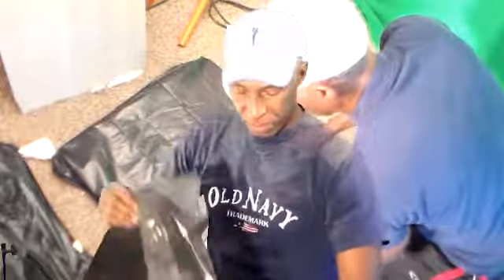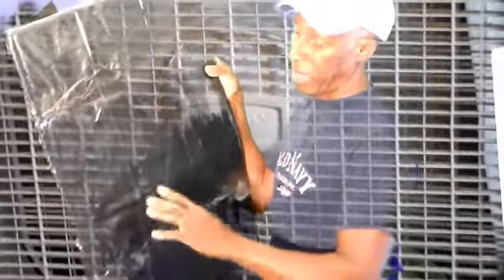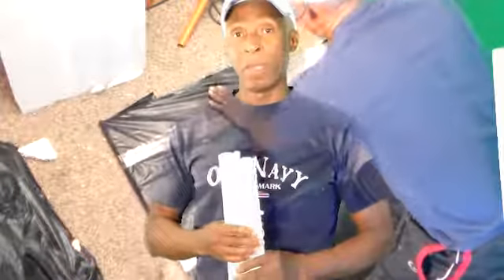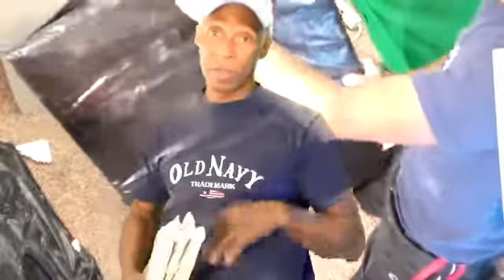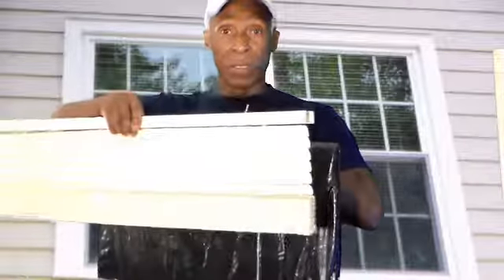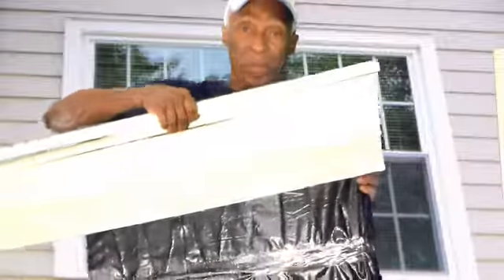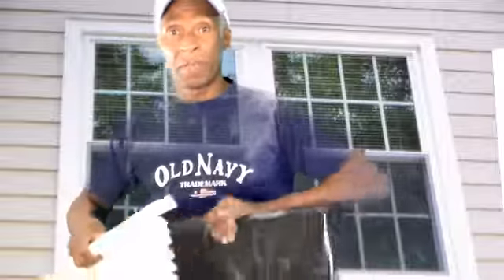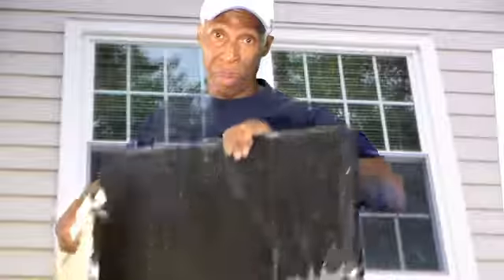sleep well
In this video I am sharing what i did to get beter sleep.